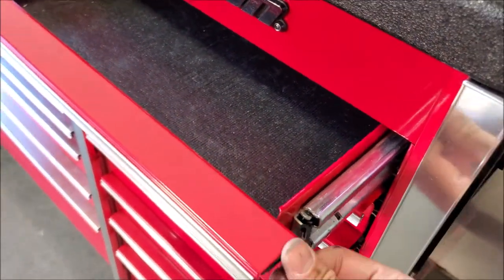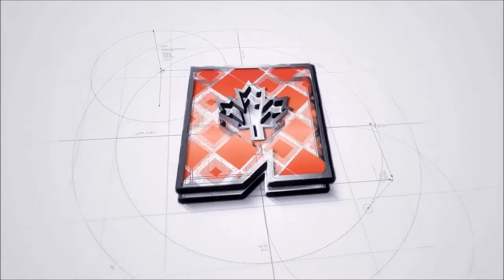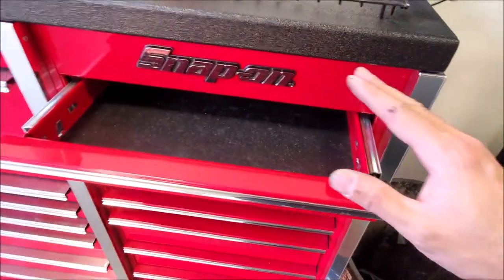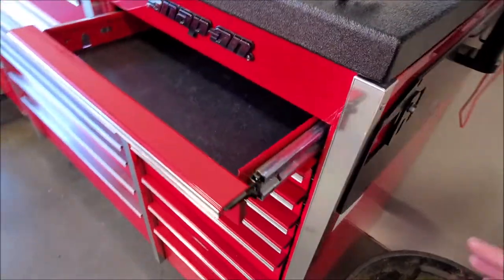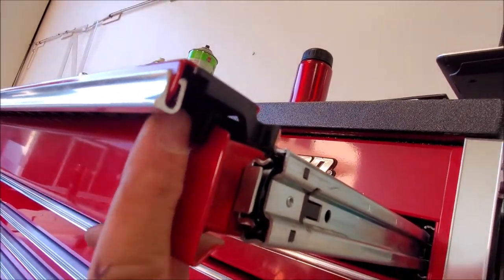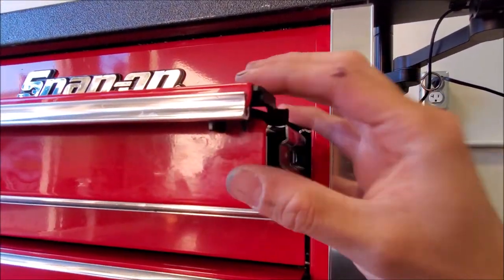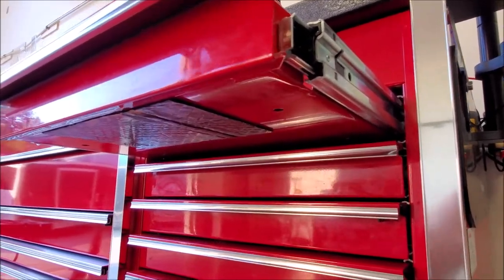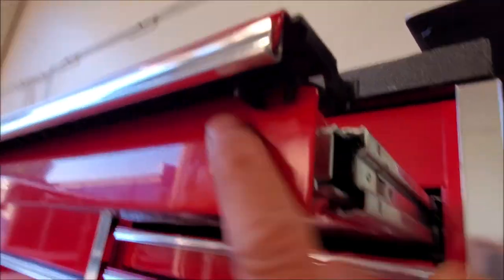SnapOn Toolbox plastic drawer lock removal/ replacement | AnthonyJ350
In this video we show how to remove the plastic slide lock on a SnapOn box.  This would apply to Classic and Master Series.

About AnthonyJ350

Canada